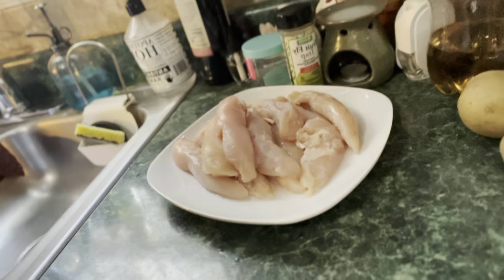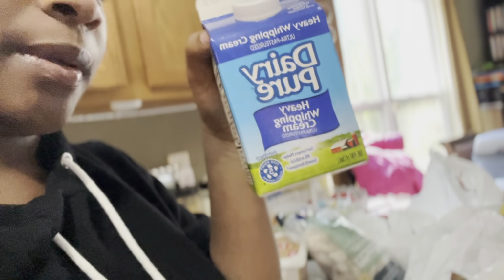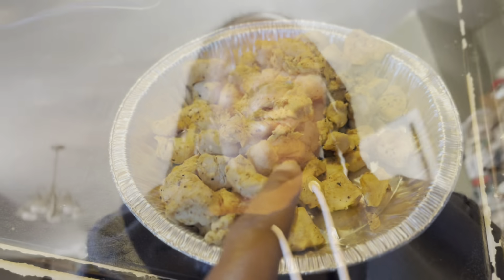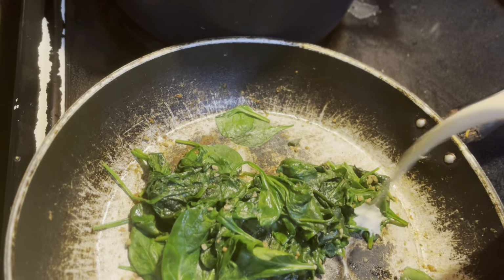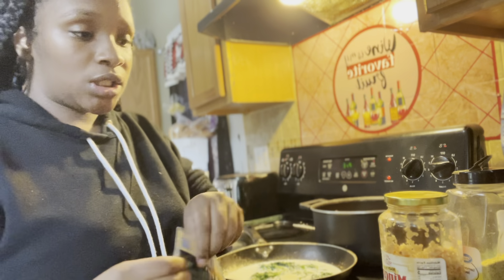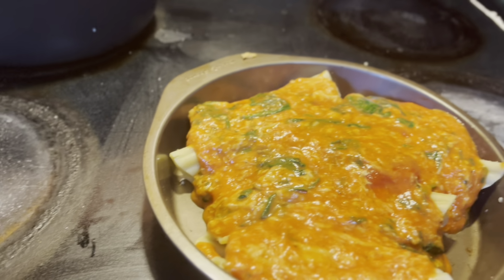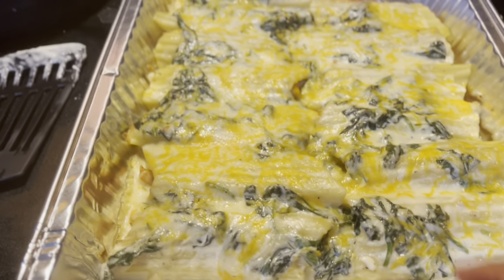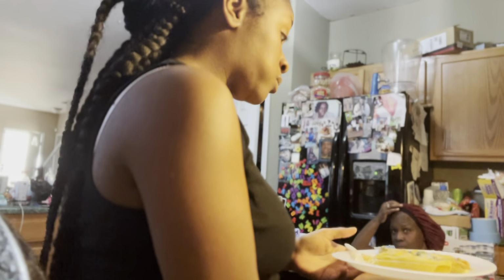Shrimp & Chicken Stuffed Shells ✨ | It’s DrillaJay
Hi Guys!! Thank you for clicking on my video!

Its DrillaJay